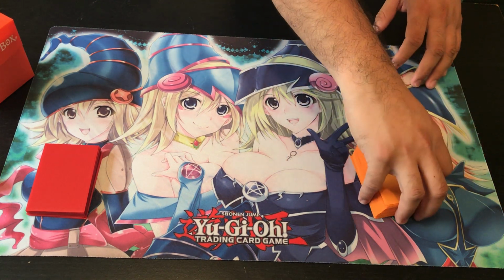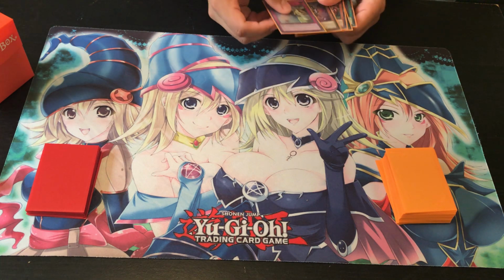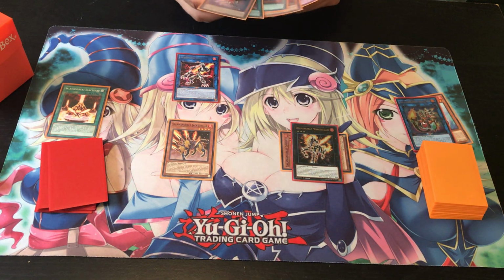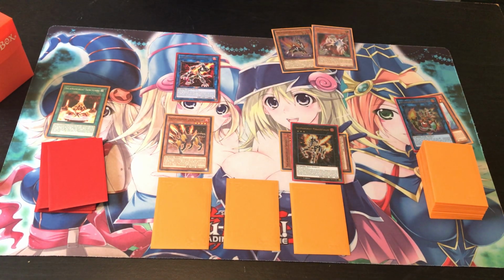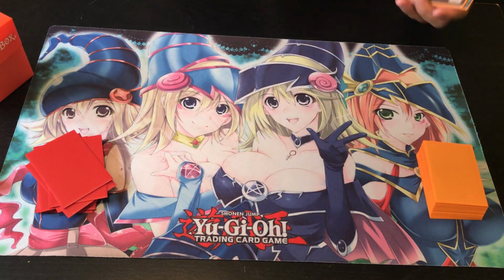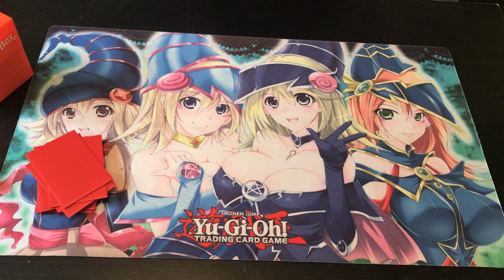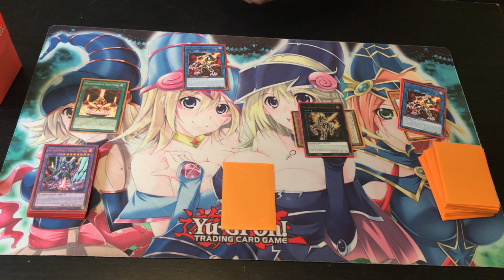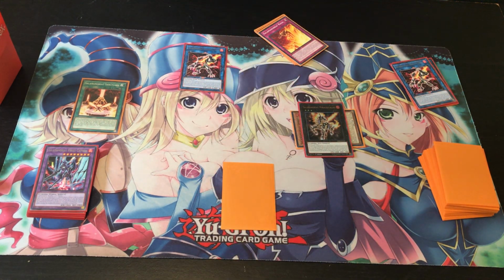How To Play? Salamangreats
Alright everyone as promised I bring you a combo video on the Salamangreat deck. As I mentions before this build is on a much lower budget that's still very much competitive for those who are not looking to invest on Fantastical Dragon Phantasmei or Cynet Mining. I hope you all enjoy!